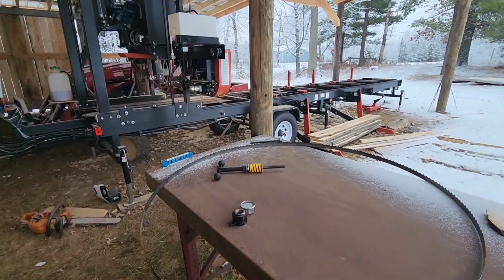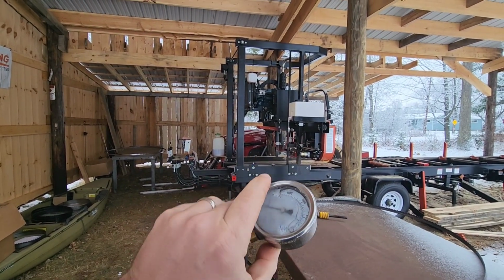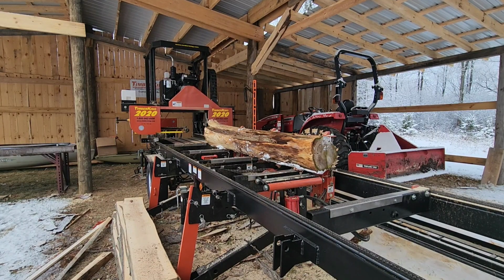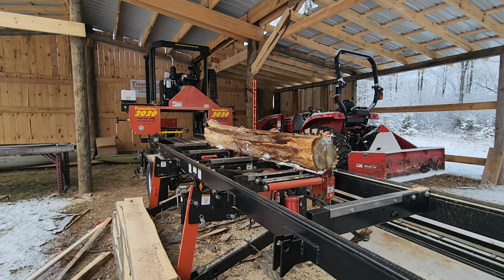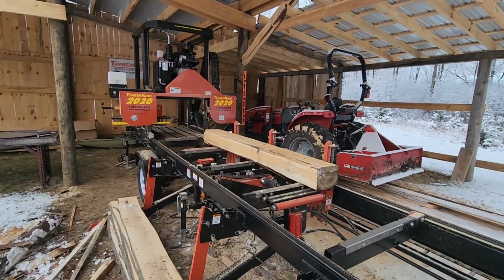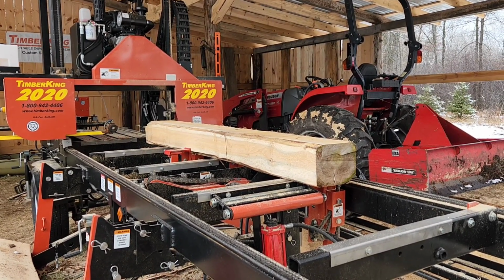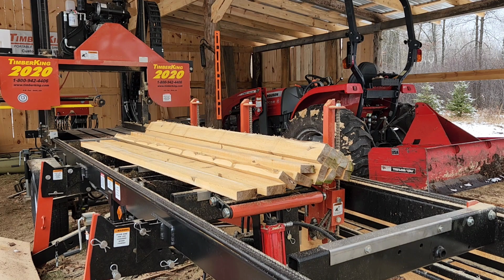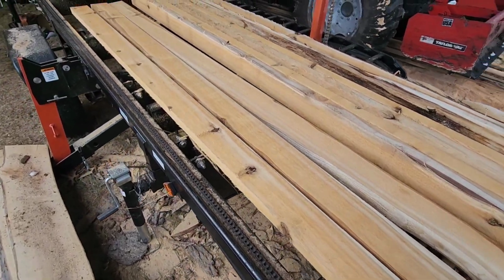Cold day of cutting White Cedar on the sawmill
It was a cold start to the morning. All hydraulics were slow but once the sawmill warmed up, things started moving.

I need to get this porch roof up before the big snow storms get here.